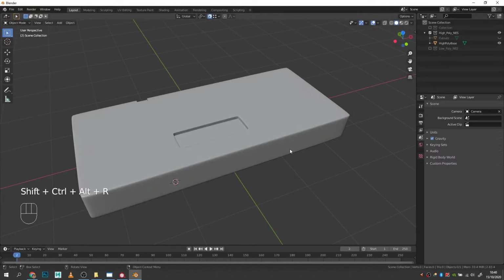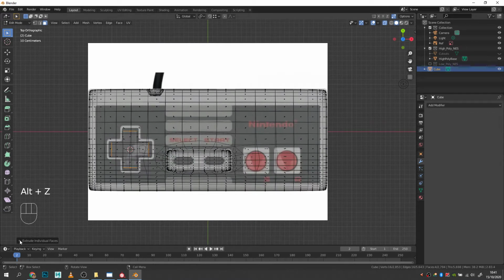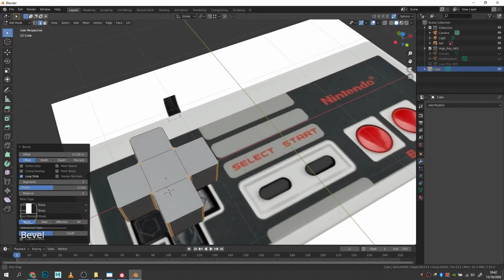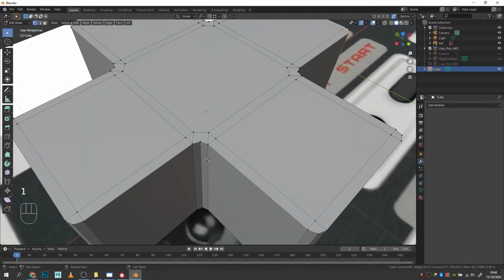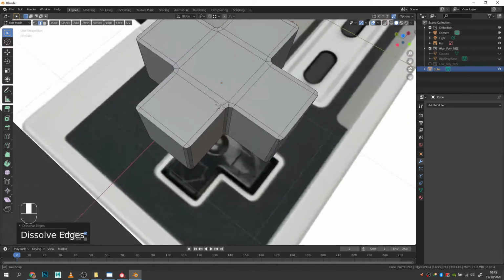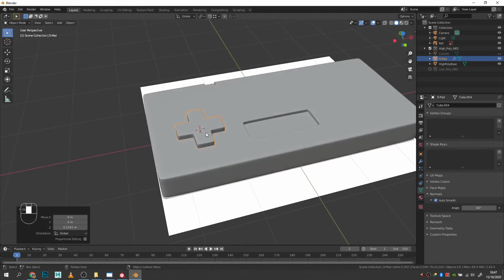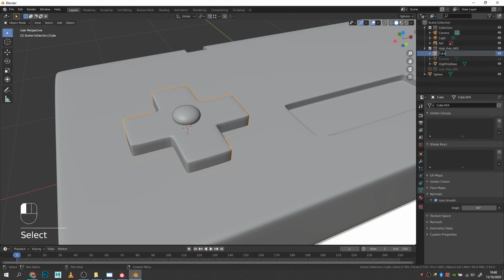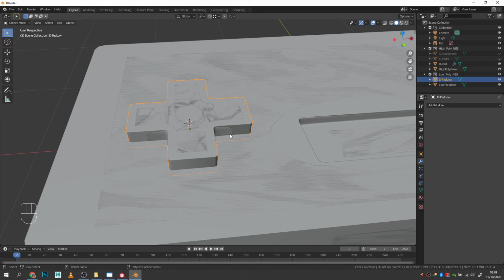Blender NES Modelling PT2